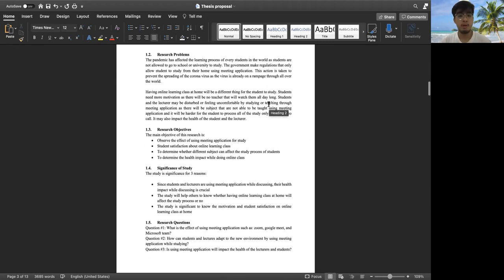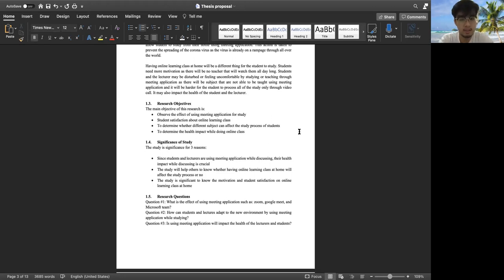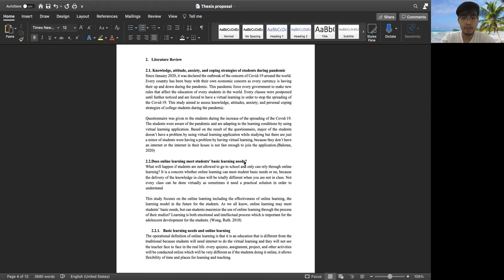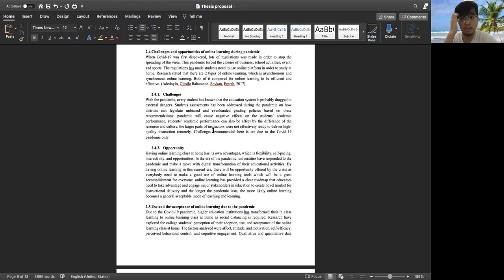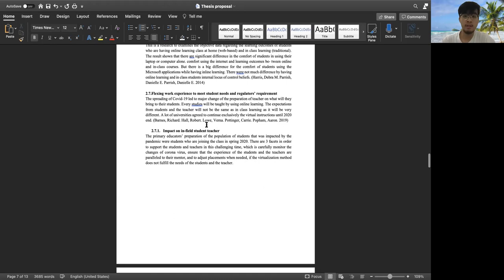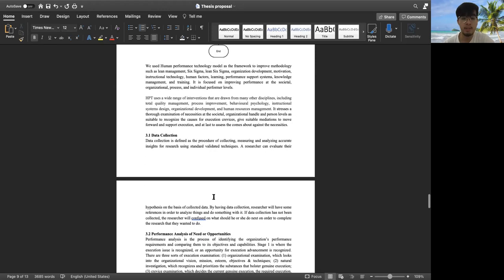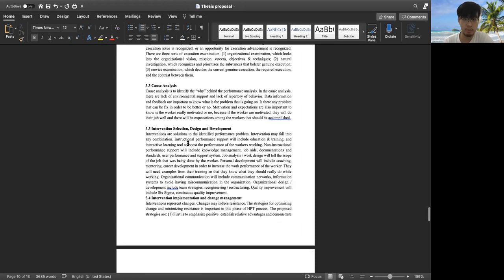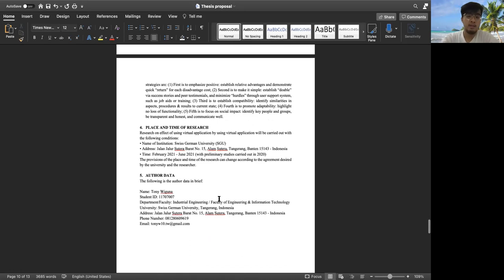Effect of using virtual application in online learning (thesis proposal)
During the pandemic of COVID-19, all universities have decided to prohibit students from going to the university to study. Students were asked to use virtual application for online learning class. Having an online learning class can cause a lot of effects to the students itself.